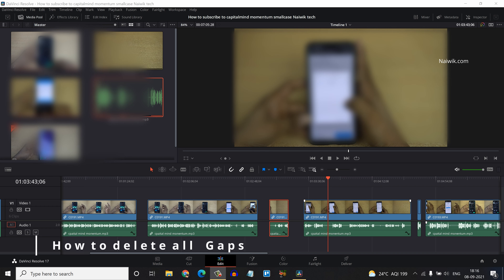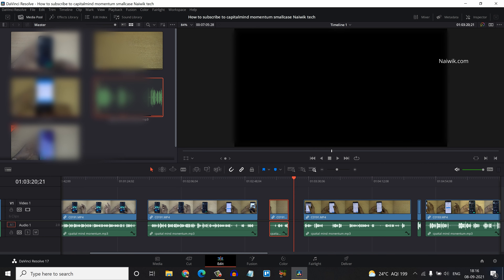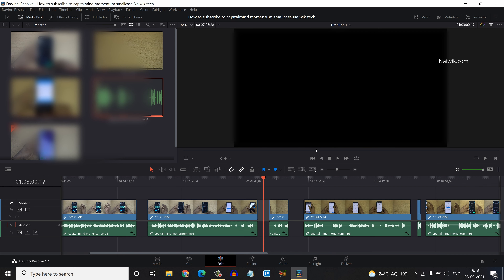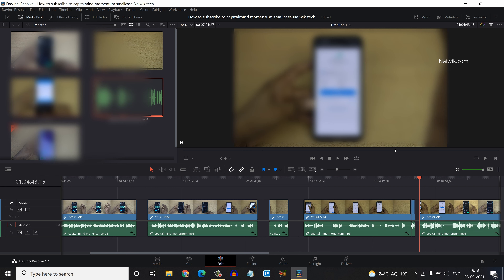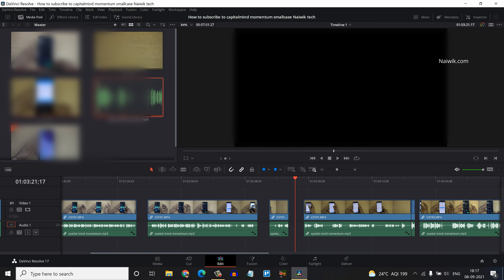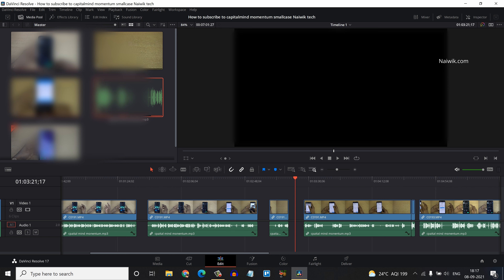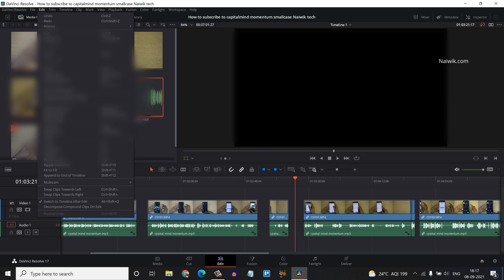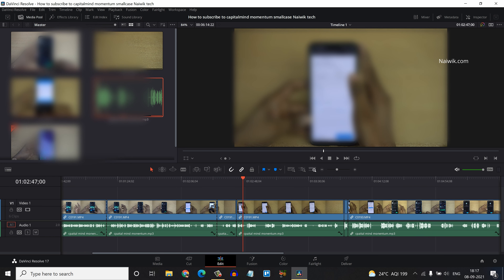#9 How to delete all Gaps at once in Davinci Resolve 17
How to delete all gaps at once on the timeline in Davinci Resolve 17